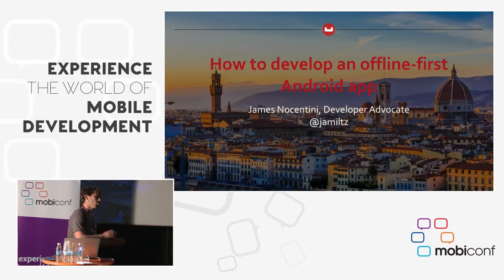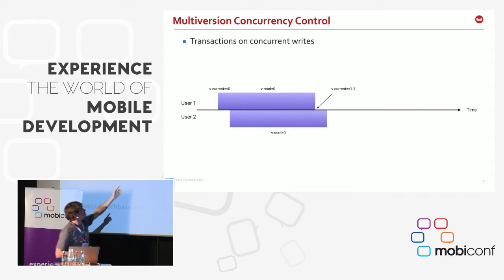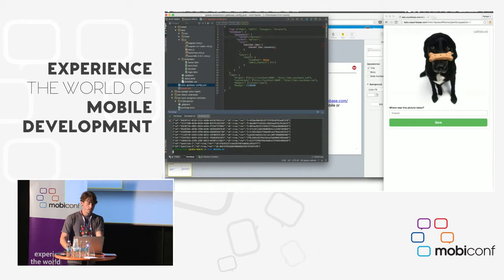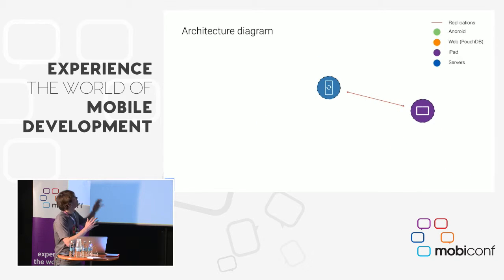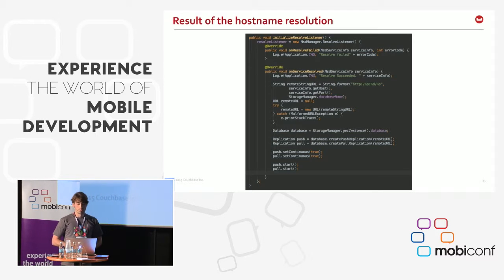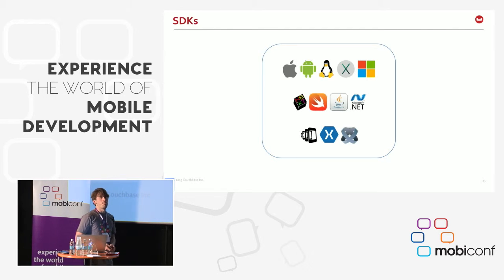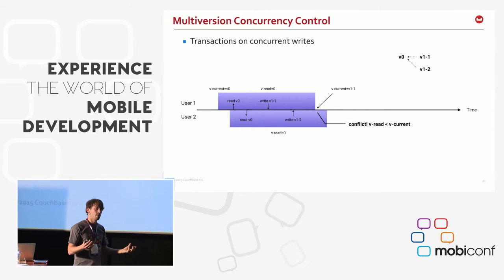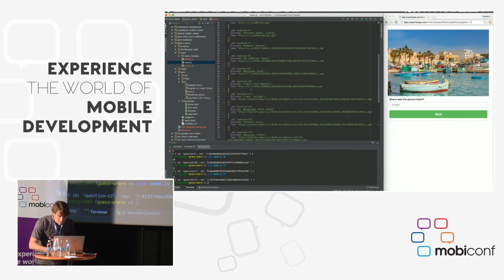James Nocentini, Mobiconf 2015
"How to develop an offline-first native Android app" - talk lead by James Nocentini, Android and iOS developer at Couchbase.